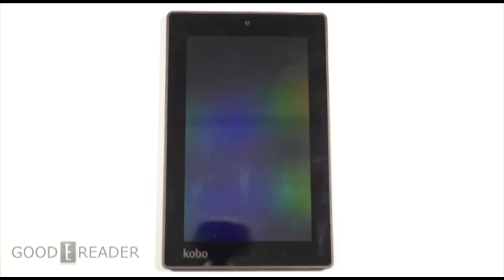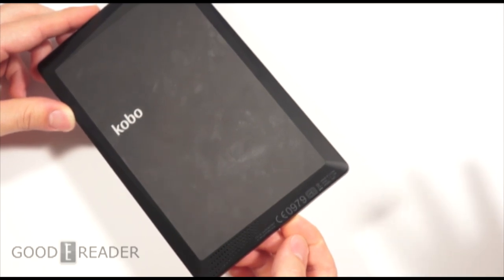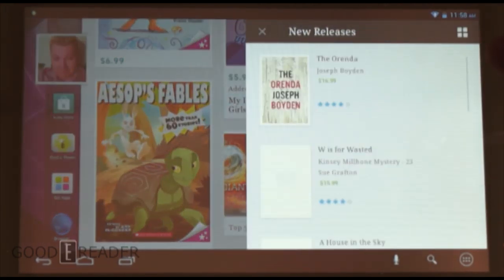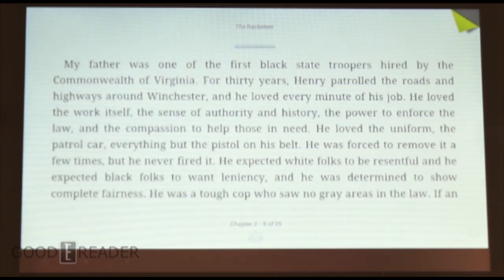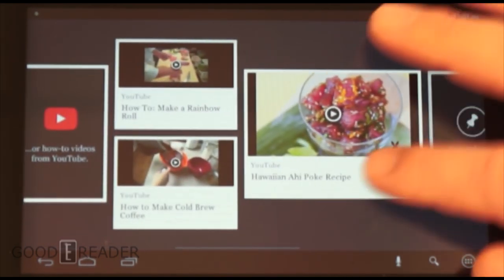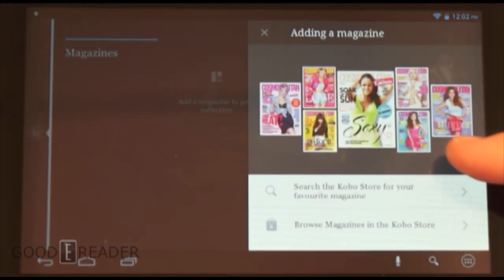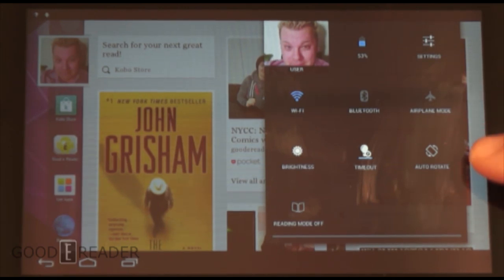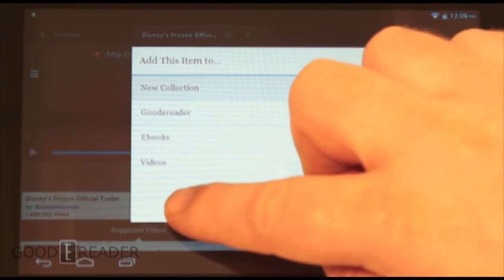Kobo Arc 7 Review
We review the Brand new Kobo Arc 7.
We go through ebooks, magazines, and some of the new features that the kobo skinned version of android has to offer!